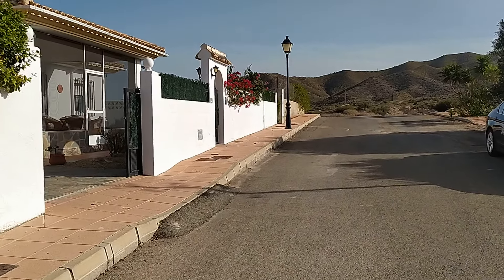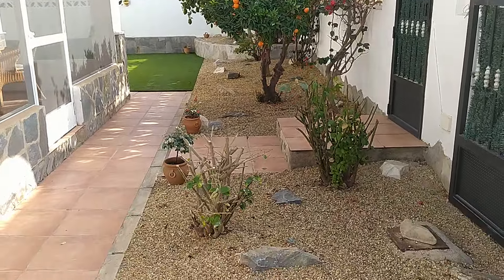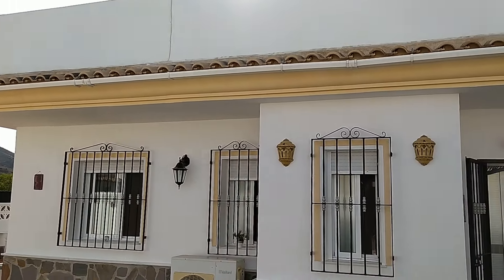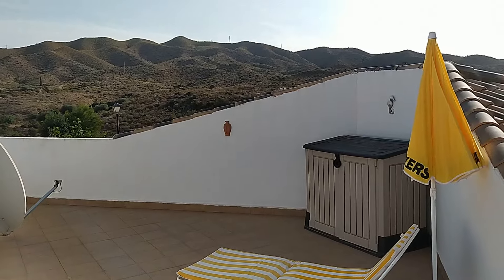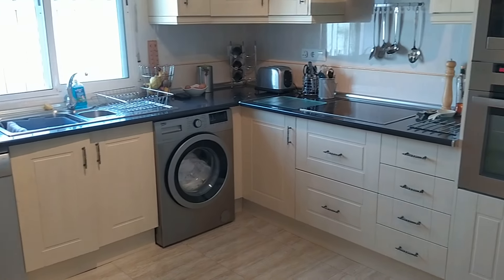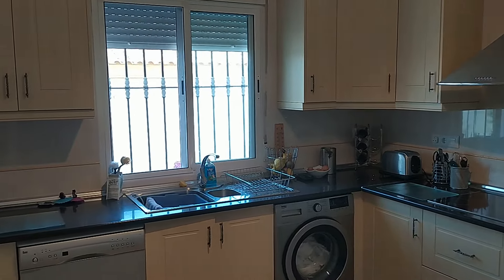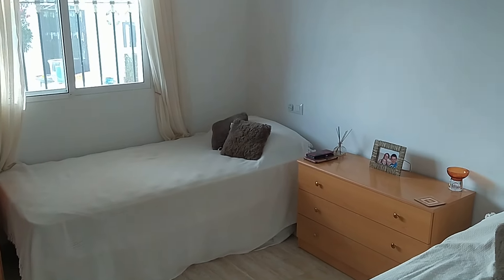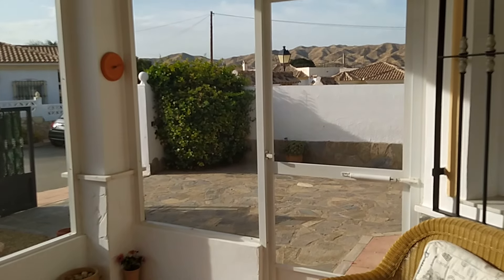Under Offer Villa geranium- A beautiful 3 bed villa within walking of Arboleas 179,950 Euros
Under Offer -Walk around video  of VILLA GERANIUM – AN EXCEPTIONALLY WELL PRICED AND BEAUTIFULLY PRESENTED 3 BED 2 BATH VILLA WITH  SPACIOUS FLY SCREEN ENCLOSED PORCH, JACUZZI & ROOF TERRACE WITHIN WALKING DISTANCE OF ARBOLEAS AND JUST 3 MINS DRIVE FROM ZURGENA. - This super Spanish property choice set in wonderful low maintenance gardens would be ideal as both a holiday property or a full time home.  It is constructed to a very high spec and incorporates many extras intercom access, climate control, quality stone cladding, lockable store shed etc.

If you would like to help us produce and improve our content or appreciate what we do then you can now contribute to the coffee/vino fun fund.